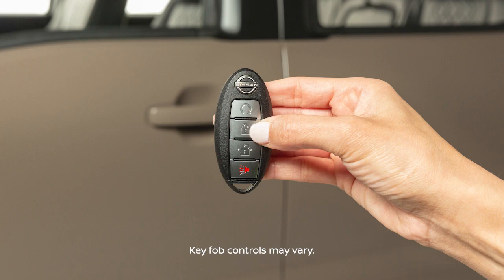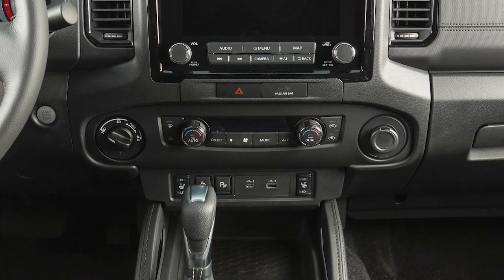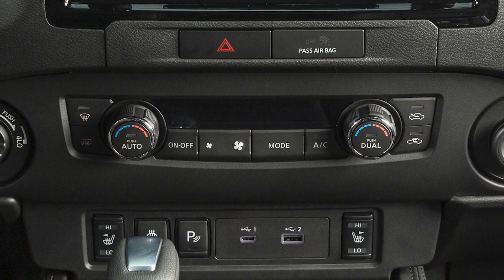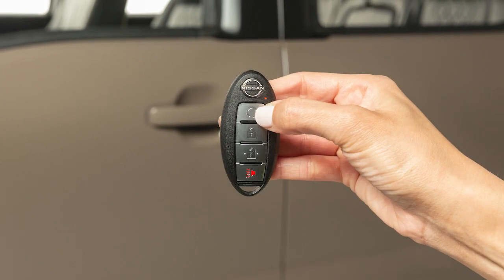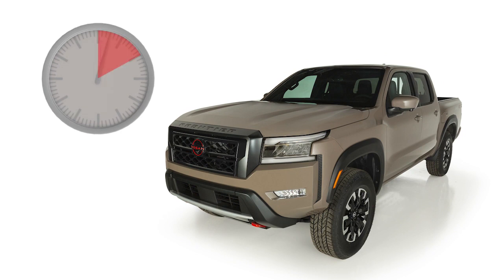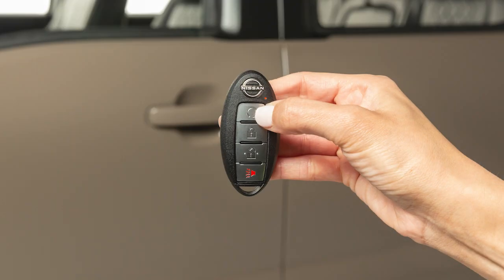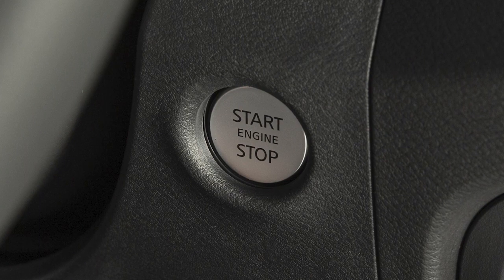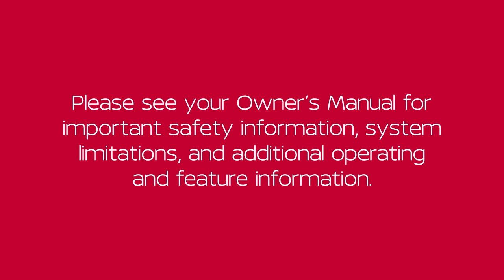2024 Nissan Frontier - Remote Engine Start (if so equipped)